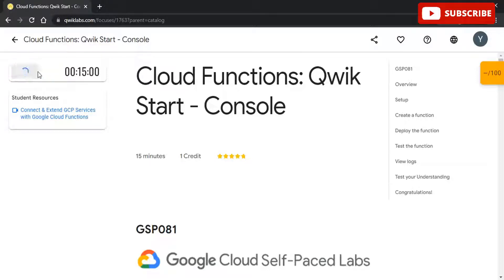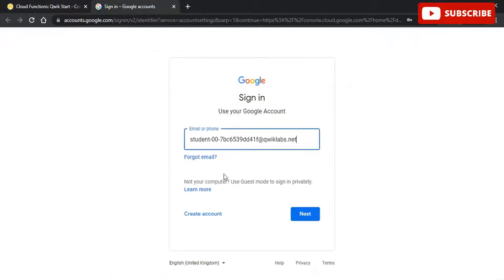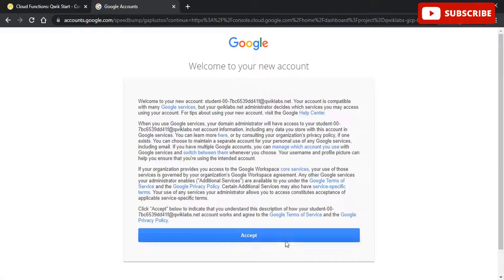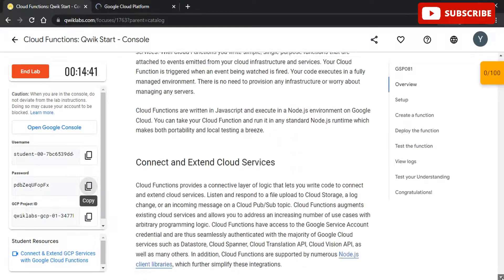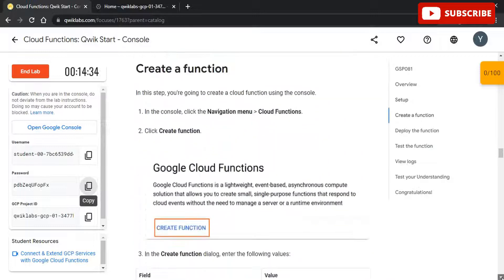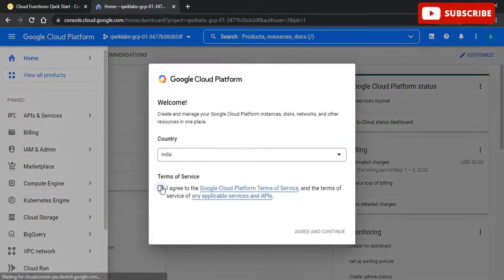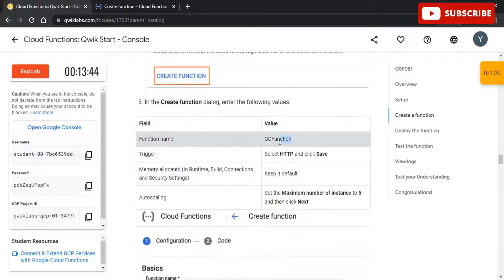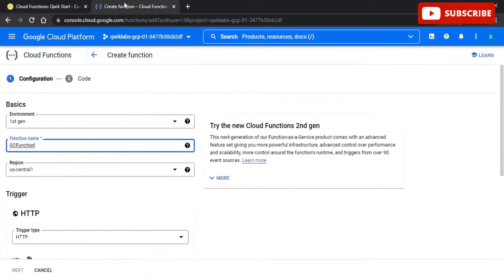Cloud Functions: Qwik Start - Console | 30 days of Google Cloud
Lab Name: Cloud Functions: Qwik Start - Console

For all videos related to GoogleCloudReady Facilitator Program